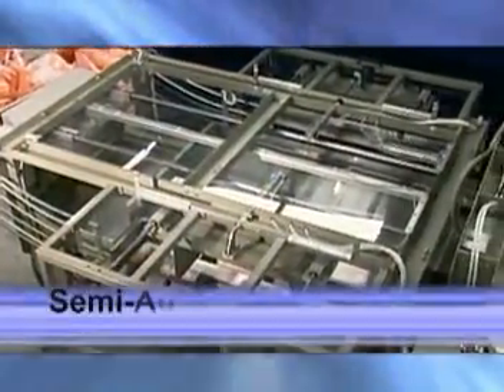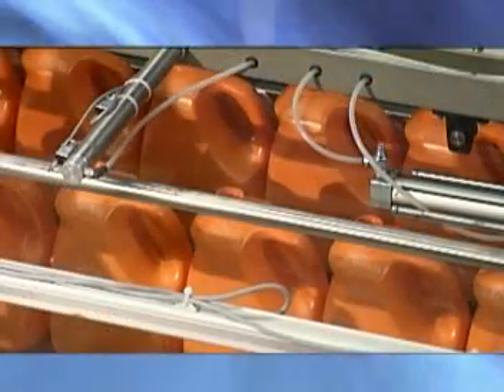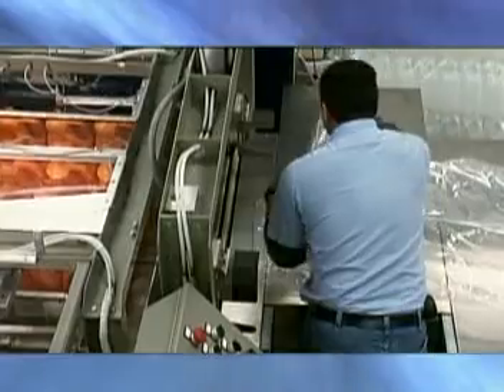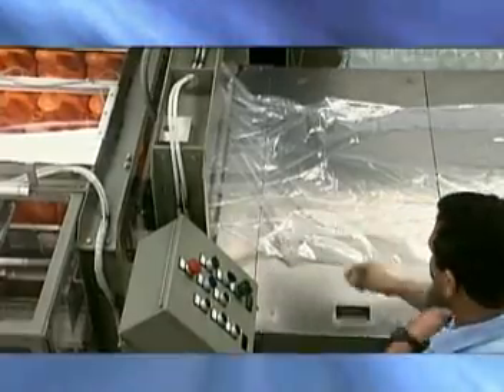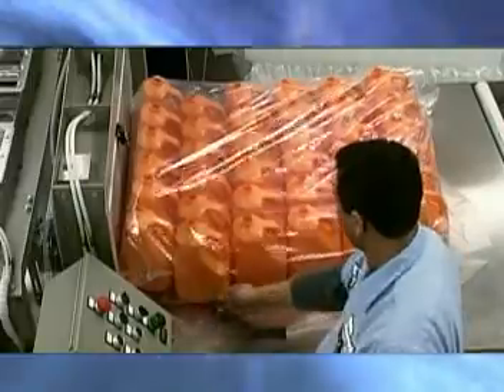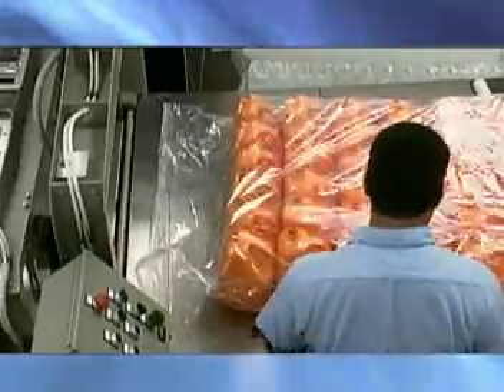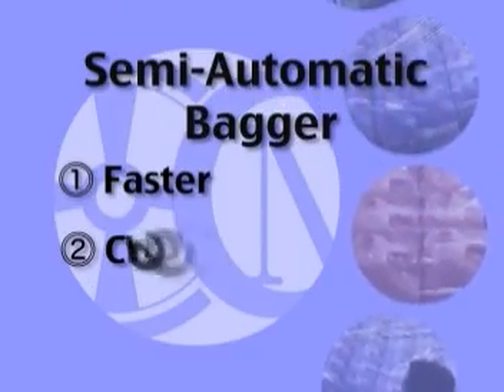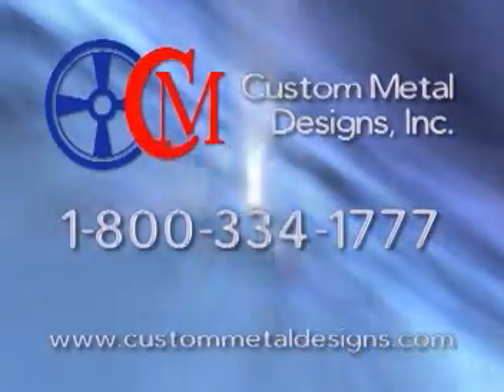Semi-Automatic Bagger from Custom Metal Designs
Our semi-automatic single-tier bagger is a cost-effective way to package your containers in a sanitary bundle. This design builds the array and pushes it into a bag for your operator to seal and stack. The semi-automatic bagger is available in single or dual infeed, with optional accumulation chambers.

This machine allows you to customize the pack size easily using its interactive PLC and HMI.

About Custom Metal Designs
We provide integrated turnkey solutions to meet the automation needs of manufacturers. Robotics integration, material handling and conveyor systems: we do it all.